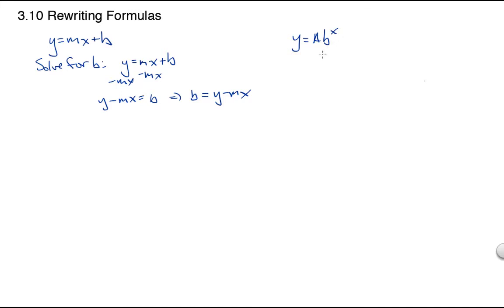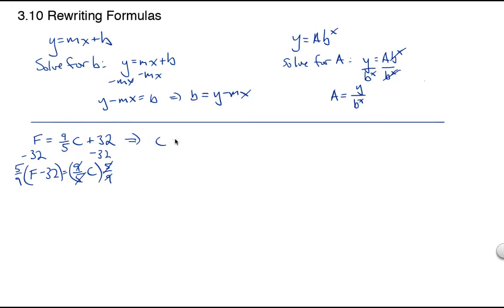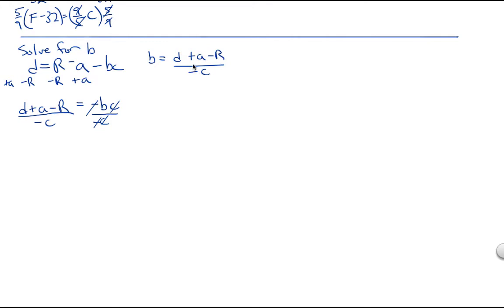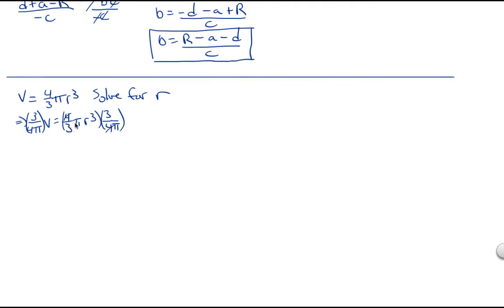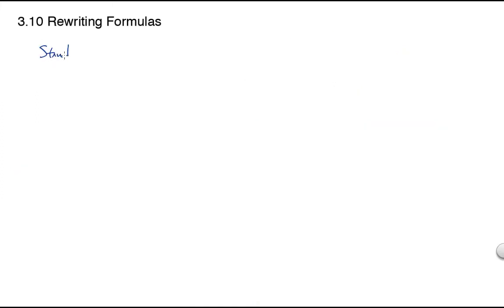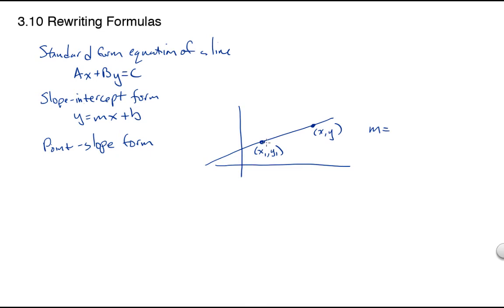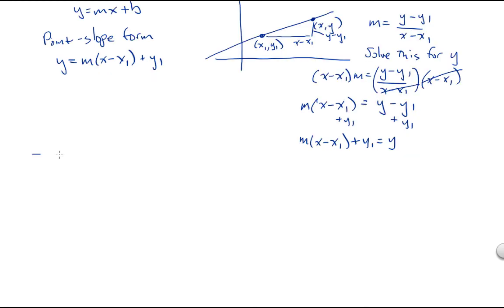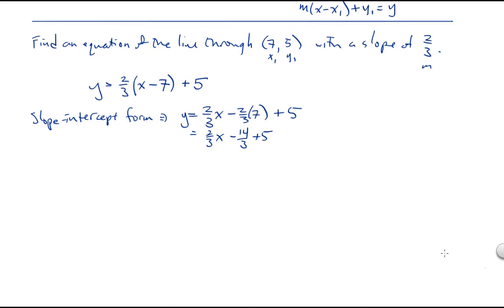3.10 Rewriting Formulas